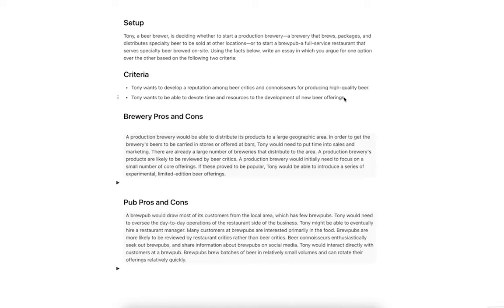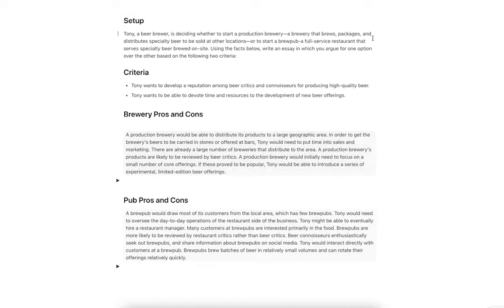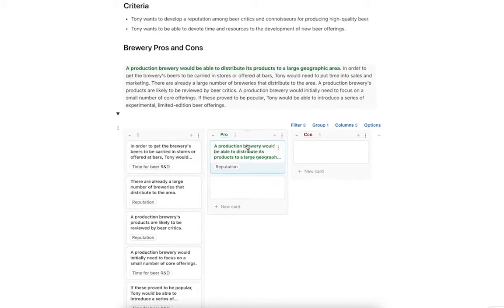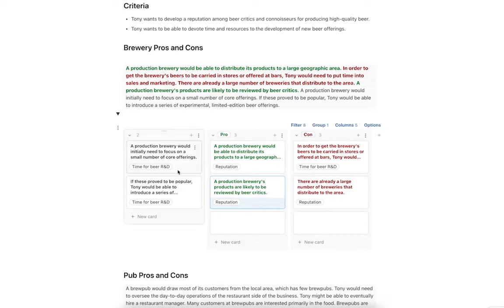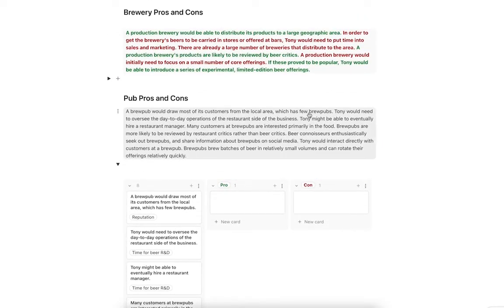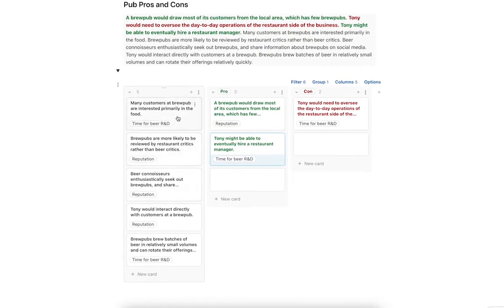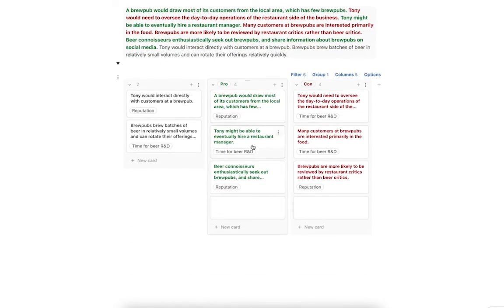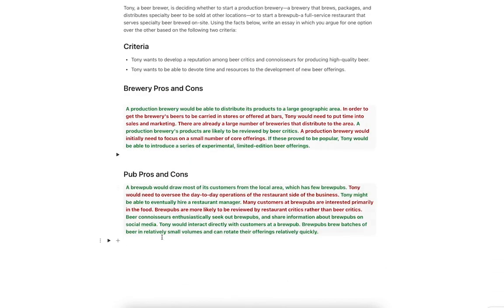Structure of an LSAT Writing Prompt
David at 7Sage walks through the structure of an LSAT Writing prompt.